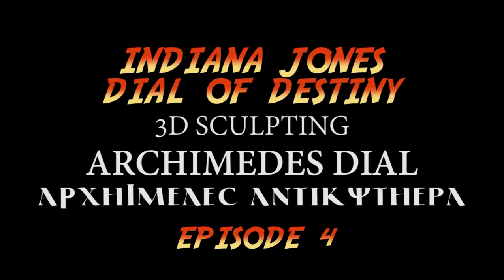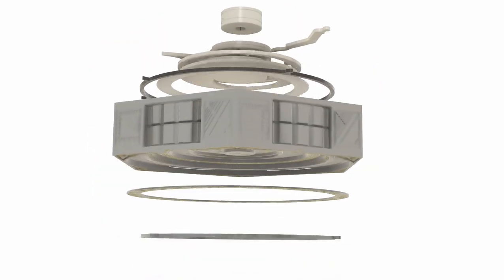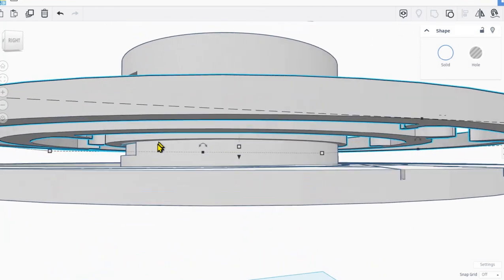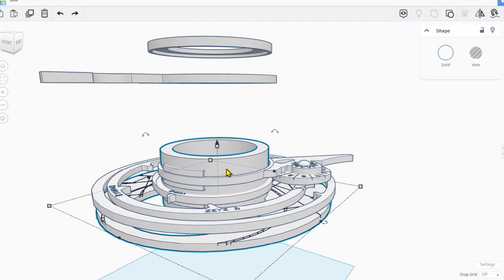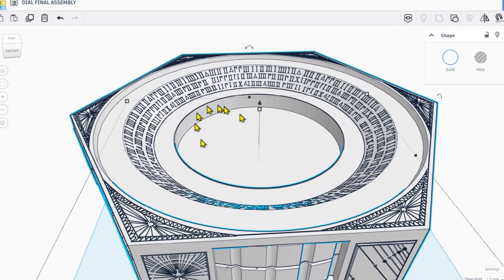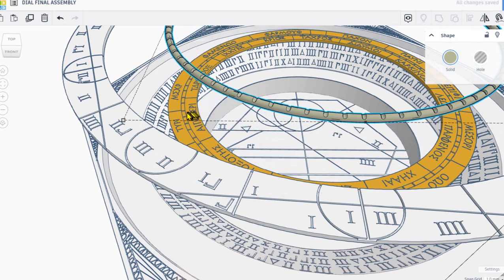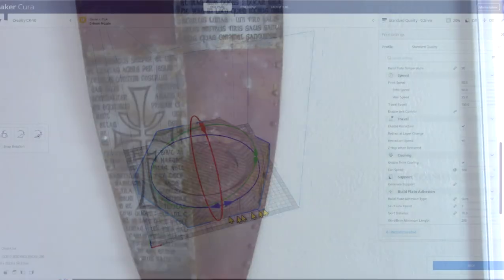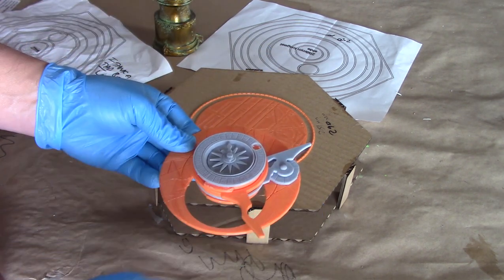INDIANA JONES DIY Dial of Destiny ANTIKYTHERA Archimedes Dial replica COMPLETED. EP. 4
Episode 4 of this journey.  The 3D printable lifesized ARCHIMEDES DIAL model is completed!!